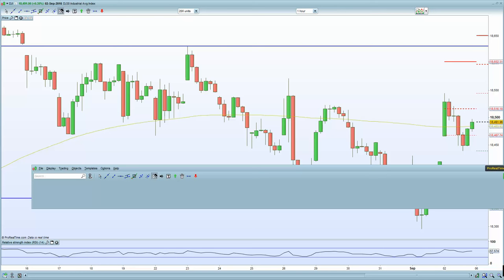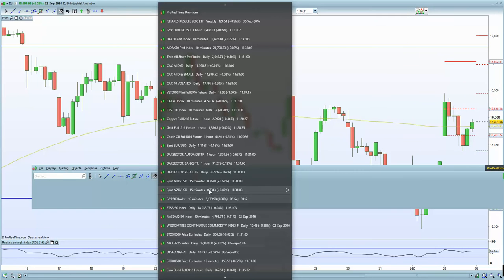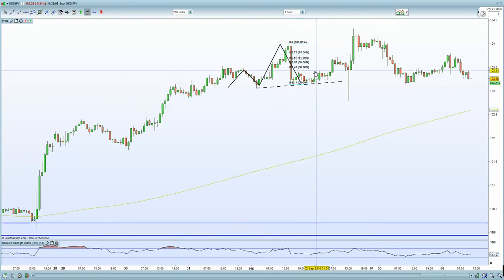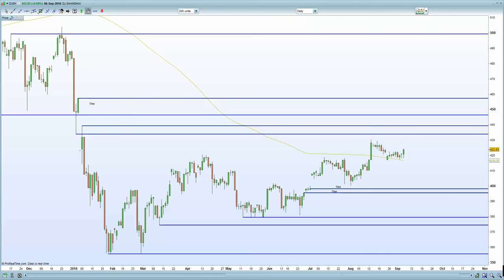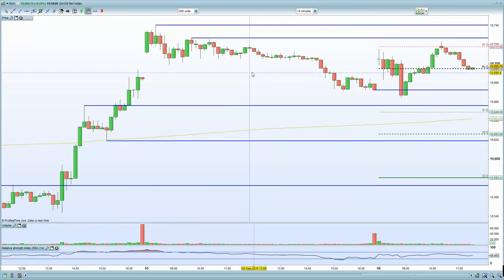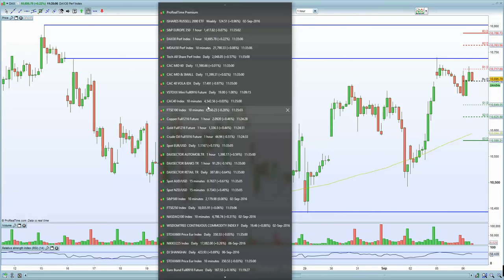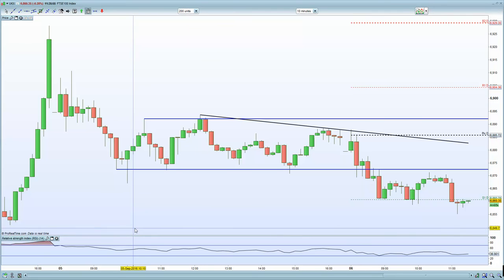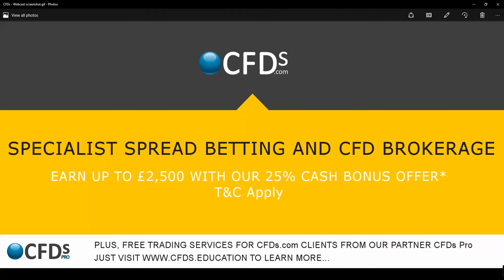FTSE 100 continues to be hurt by sterling. DAX lower due to weaker factory orders